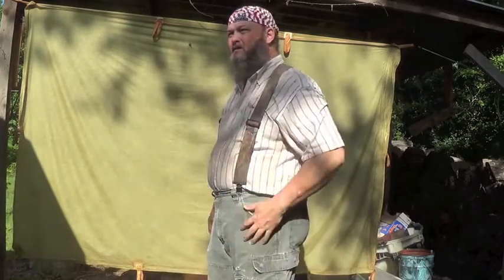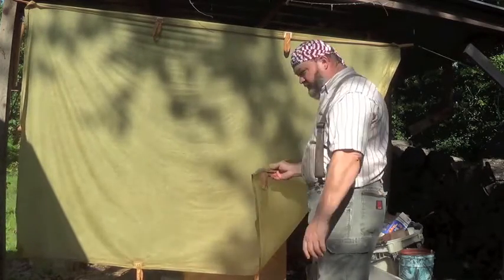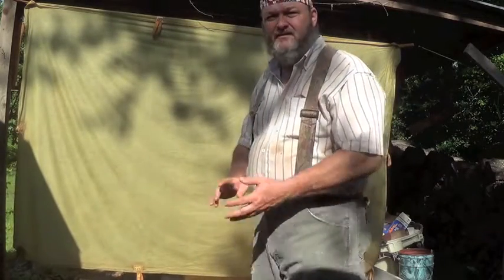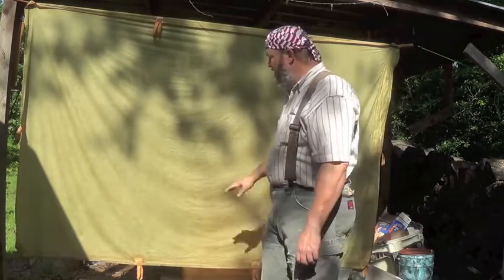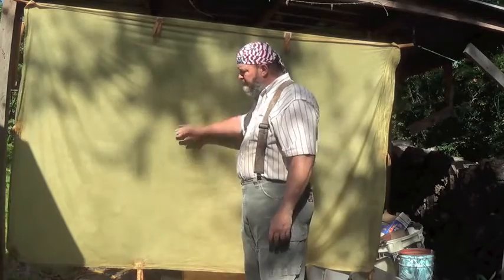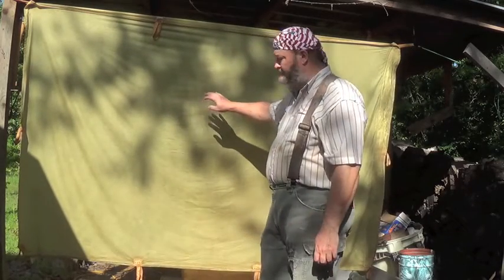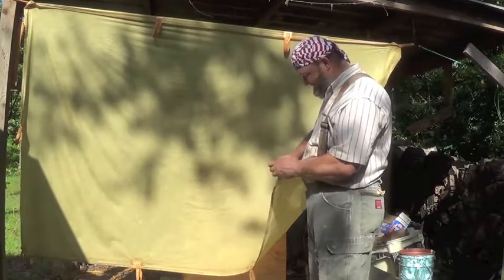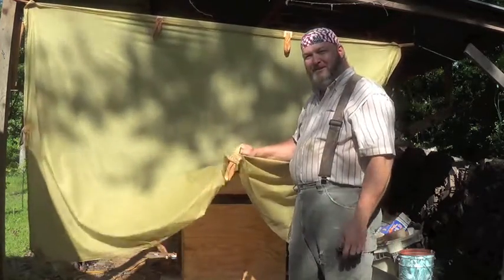Homemade Bed Sheet Oil Cloth Tarp PT4 (Follow Up)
I try to answer questions on the process, give advise on how to improve, describe the results, and lessons learned.